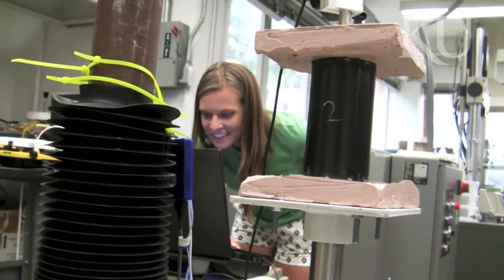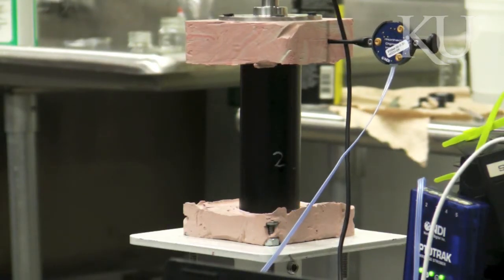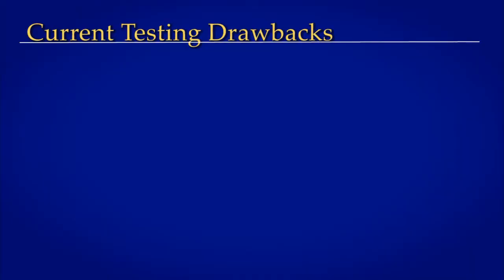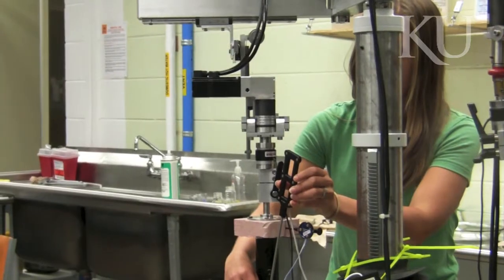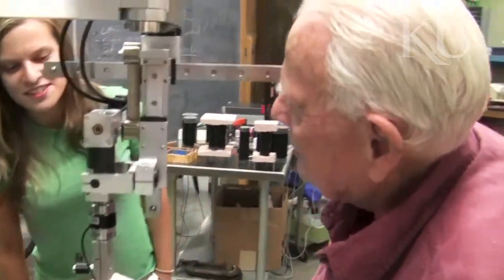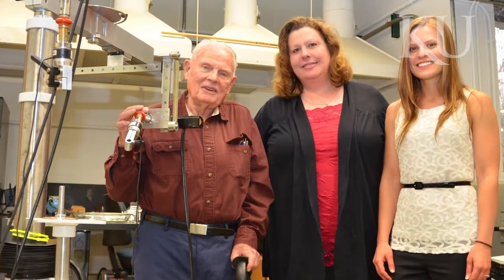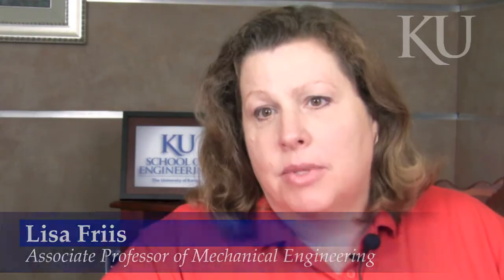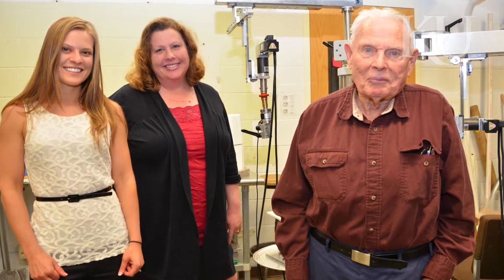KU Spine Machine Testing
The University of Kansas School of Engineering is revolutionizing the way tests are conducted on spinal deformities. A new device that allows for much more precise testing is the result of a unique collaboration between 1951 School of Engineering graduate Norm Carroll, and mechanical engineering Ph.D. student Erin Mannen.